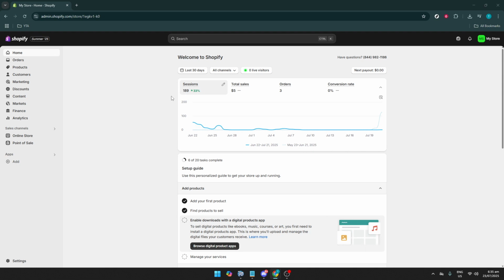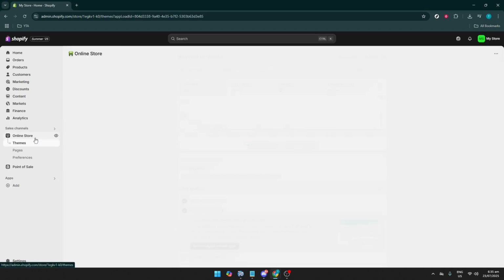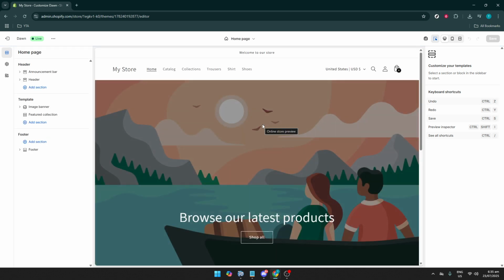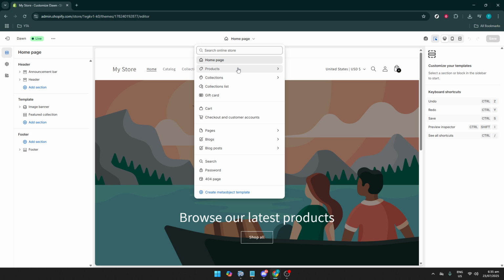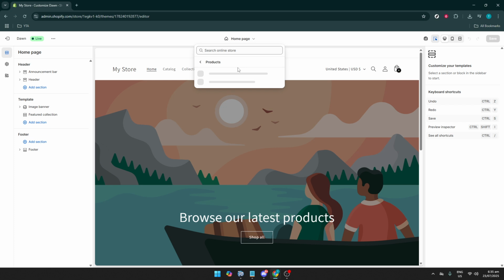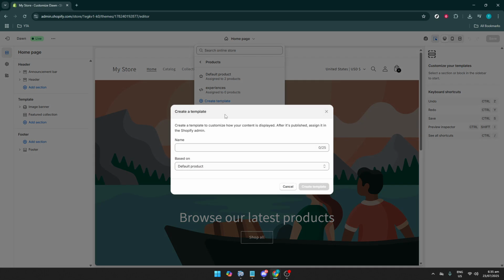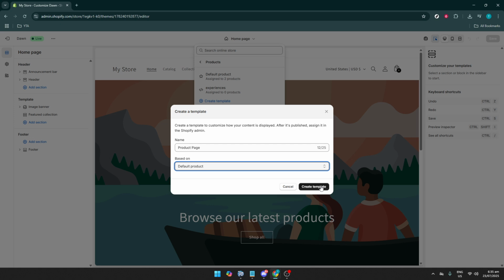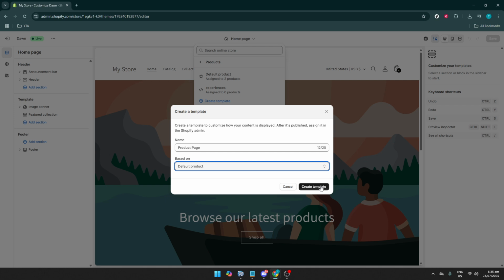Shopify Tutorial How To Create a Product Page Template 2025